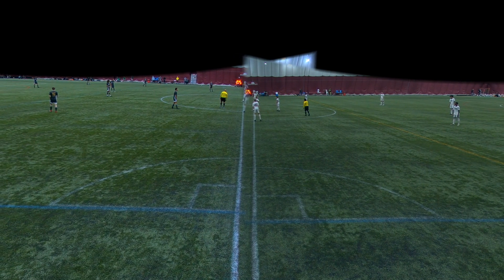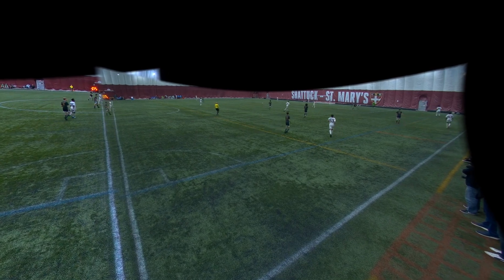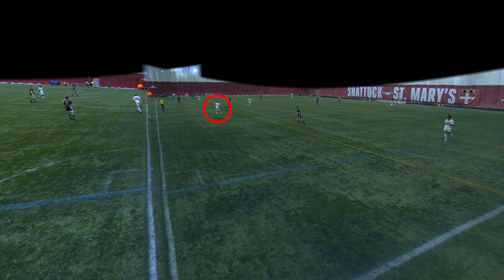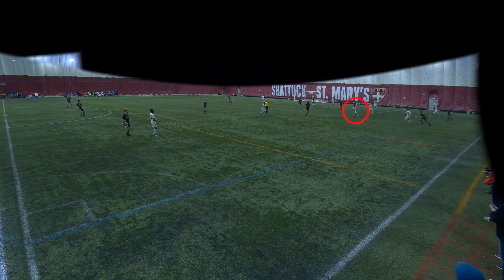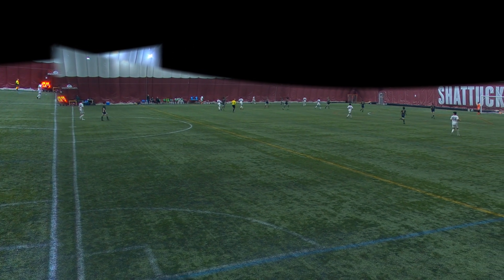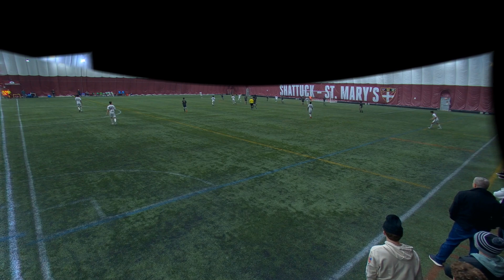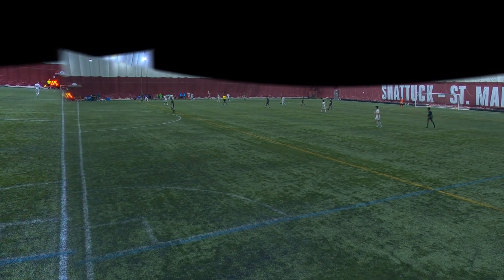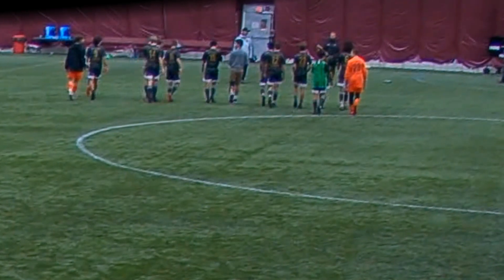Shattuck Vs St Croix: Game Analysis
About Me:
Name: Adolfo Diaz
Age: 15
Nationality: American
Current Team: Shattuck Saint Marys
League: Development Academy
Position: CM/LW/RW